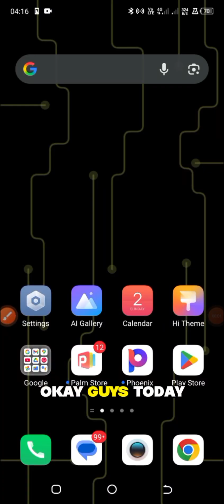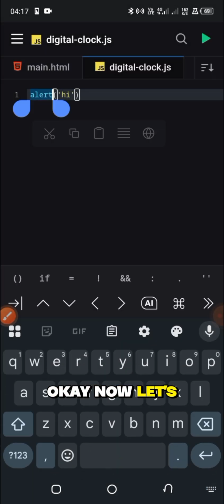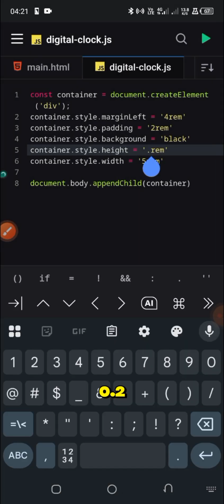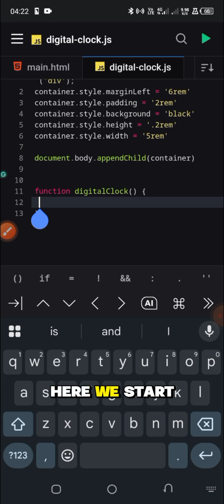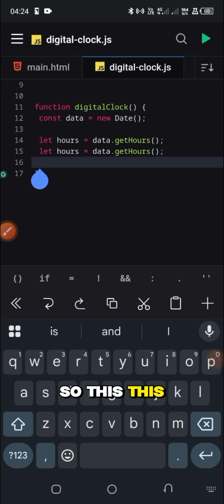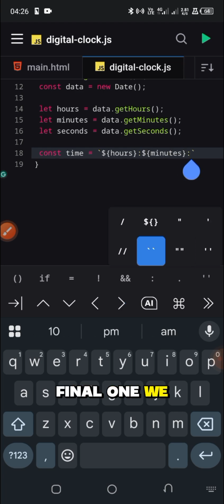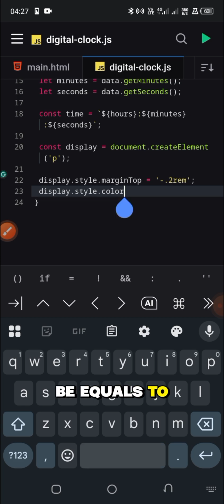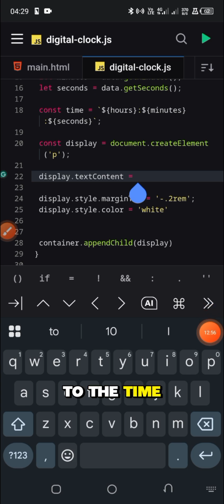JavaScript Digital Clock Project – Simple & Clean | Day 2 Coding Challenge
Hey everyone 👋 welcome to Day 2 of my 30 Days of Coding Challenge!

In today’s video, I built a Digital Clock using HTML, CSS, and JavaScript.
This project helped me understand how to use the Date() object, update time in real-time, and display hours, minutes, and seconds dynamically.

💻 What I learned:

How to use the Date() method in JavaScript

How to update time automatically with setInterval()

How to style a clean and simple digital clock using CSS

🔥 Follow me as I continue this challenge to improve my JavaScript skills and stay consistent all through November.